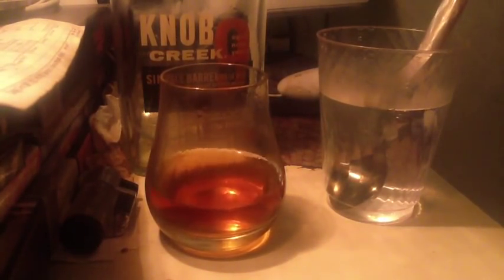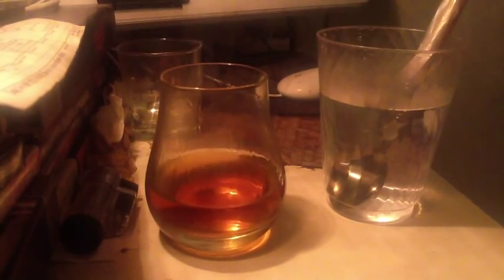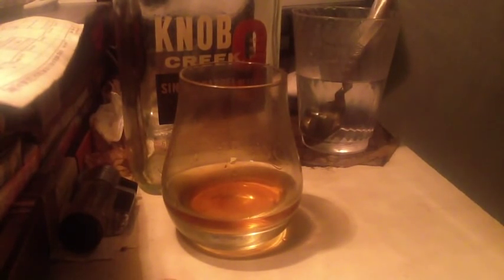Knob Creek Single Barrel Review